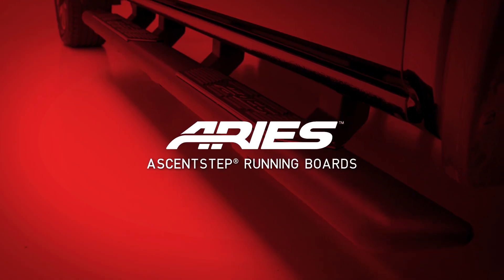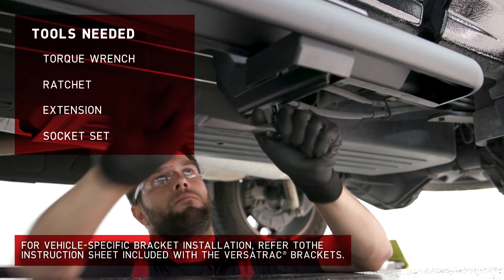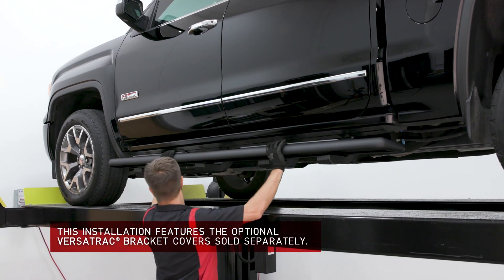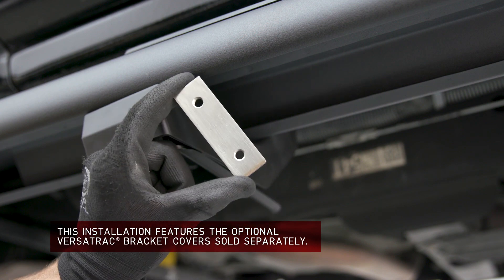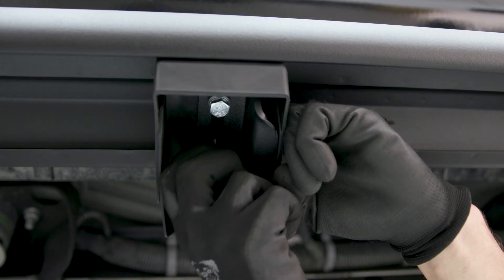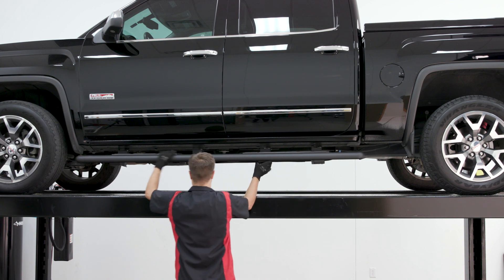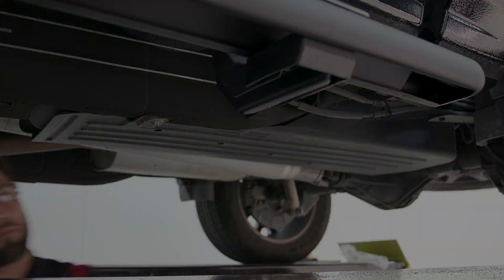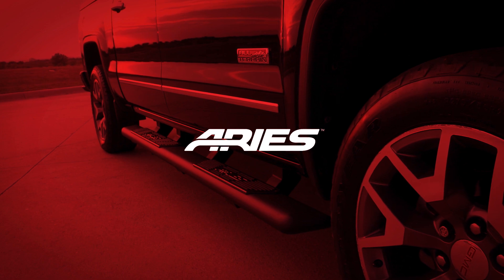How to Install AscentStep® Running Boards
This video walks step-by-step through the process of how to install ARIES AscentStep® running boards. It covers the tools needed and the steps involved in the installation, such as positioning the boards on the truck, aligning the brackets and torqueing the hardware.

Installing AscentStep® running boards is fast and easy with no drilling or cutting required. The steps shown in this video can be used for all AscentStep® boards.

Each set of AscentStep® running boards is designed to install with vehicle-specific VersaTrac® brackets. For a complete list of vehicle applications for these steps, please

ARIES AscentStep® 5-1/2” running boards are engineered for a high-end look on modern trucks. They feature a sleek, teardrop-shaped profile and durable carbide black powder coat finish. The step pads are a unique combination of polyethylene tread with a stainless steel overlay. AscentStep® boards also feature a rigid steel construction and smooth, blended end caps.

Features and benefits of AscentStep®
• Stylish and modern teardrop design for a unique look
• Aggressive, integrated step pads blend steel with non-skid, poly tread
• Polyethylene tread raised through stainless overlay for maximum traction
• Stainless steel tread plates resist corrosion in spite of heavy foot traffic
• Rigid steel construction with sleek, durable carbide black powder coat finish
• No-drill, vehicle-specific application for a custom fit
• VersaTrac mounting system for easy installation and vehicle customization
• Limited lifetime warranty (three-year finish, one-year parts)

Follow ARIES for more!